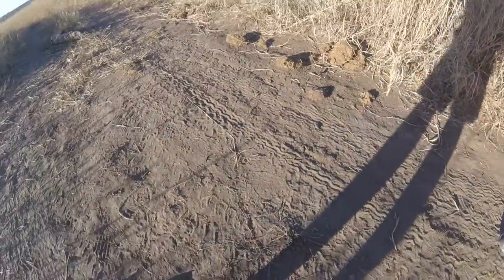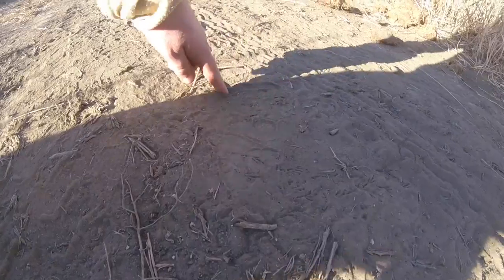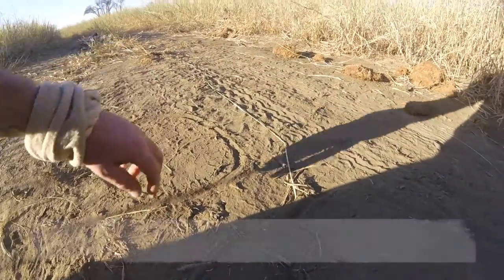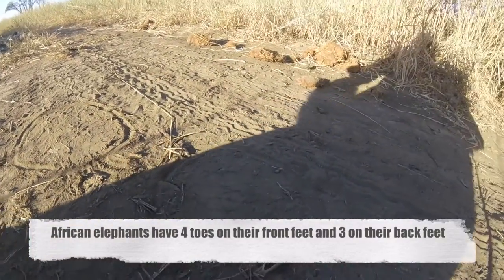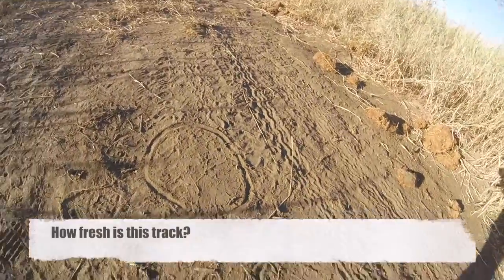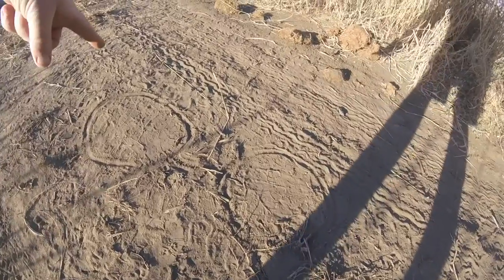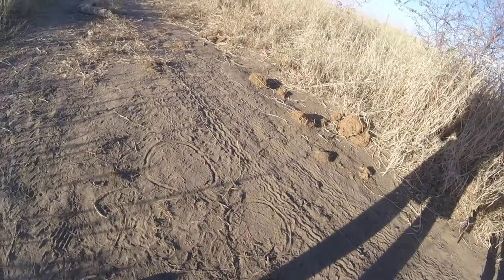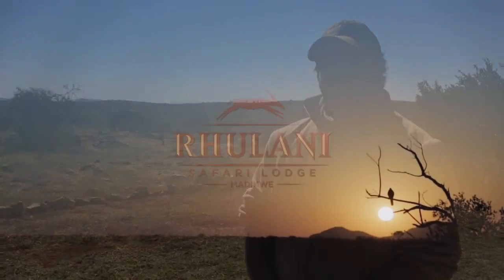Looking for the Big 5 - E3: How to analize elephant tracks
Have you ever dreamed of becoming a ranger? In Episode 3 Rhulani Safari Lodge Field Guide Alasdair shows us fresh elephant tracks. Learn how to read where the elephant was going, how big it was, and if the track is from a front or a back foot.